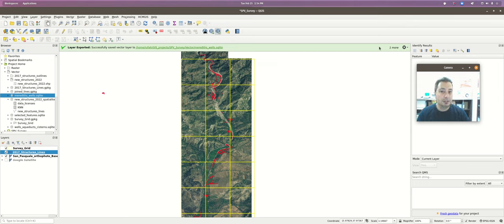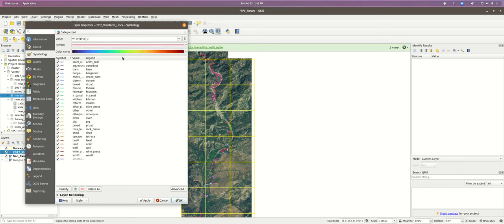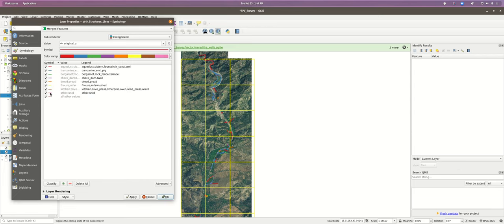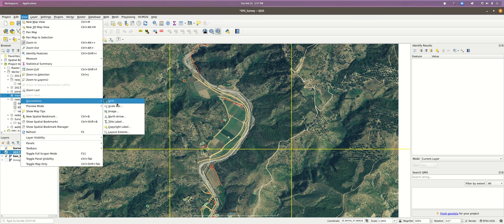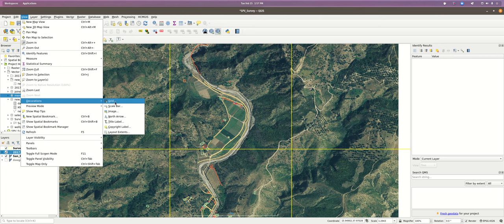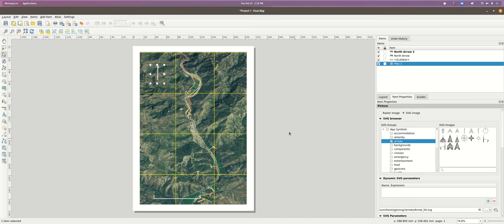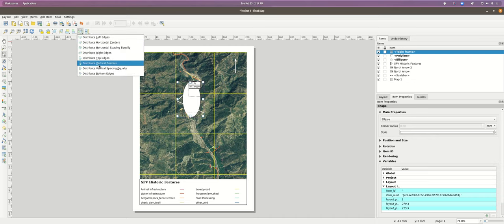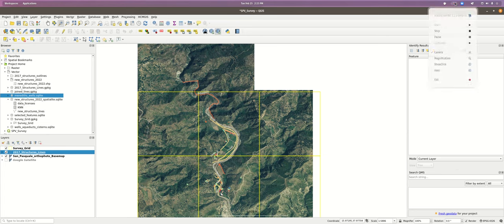QGIS 3.22 - Thematic Mapping and the Print Layout editor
Video Practicum for ANTH 562 Computational Archaeology, Spring 2022 at SDSU. Showing how to make a finished map product in QGIS 3.22